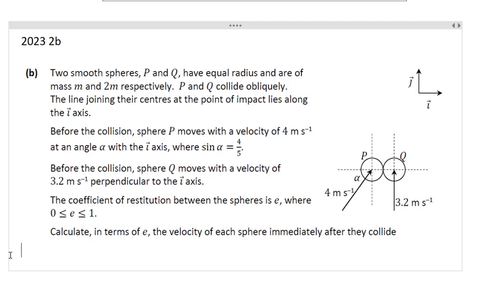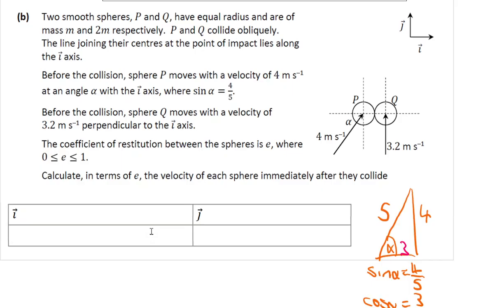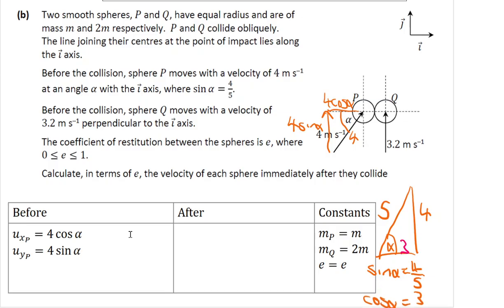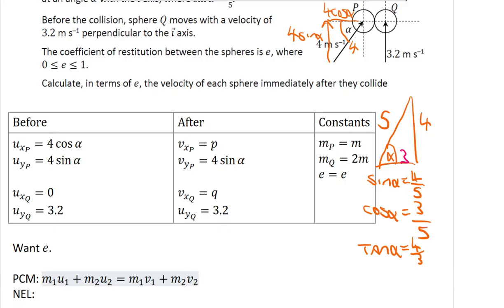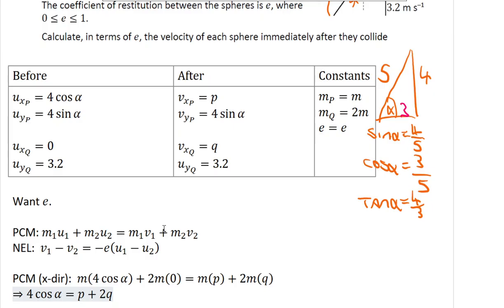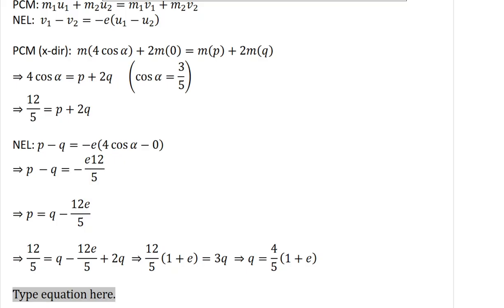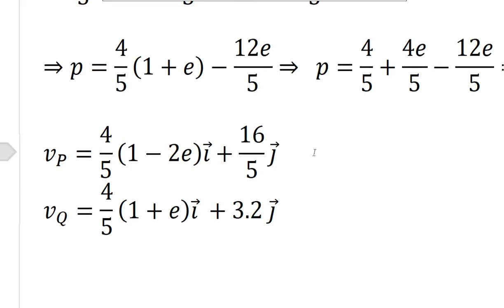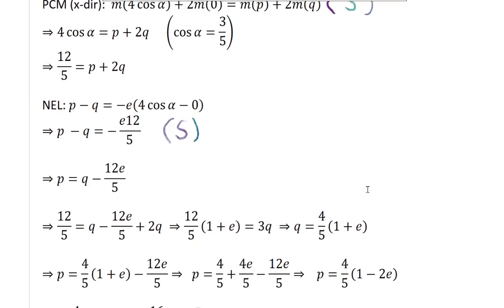2023 Oblique Collision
Oblique Collision, principle of the conservation of momentum. Newton's experimental Law.